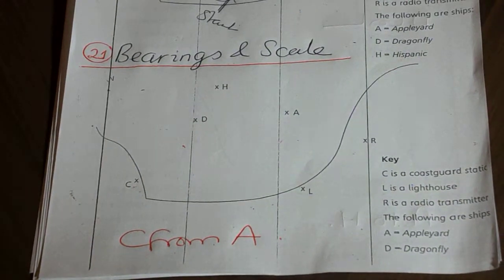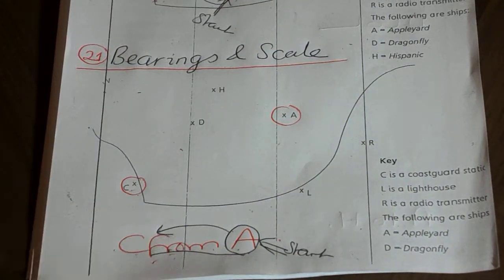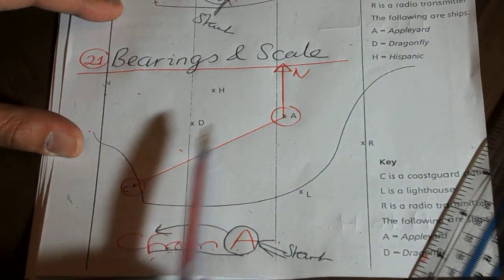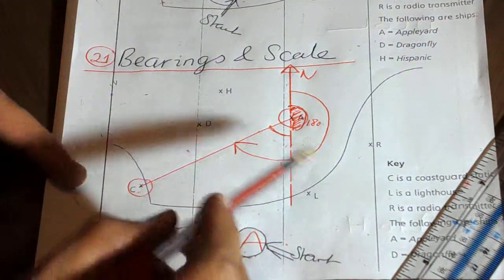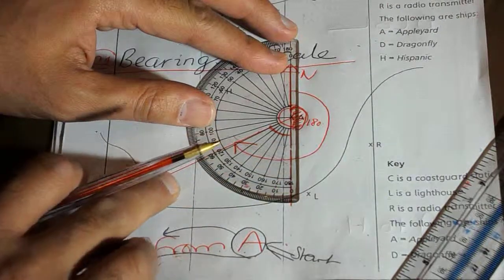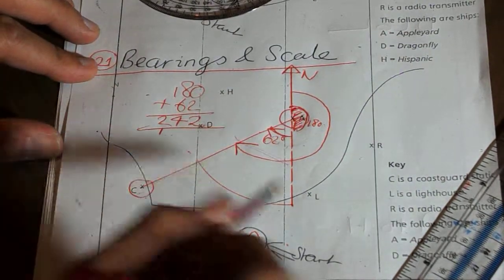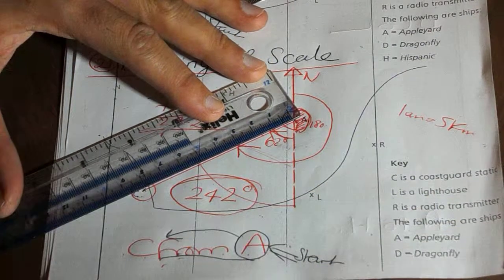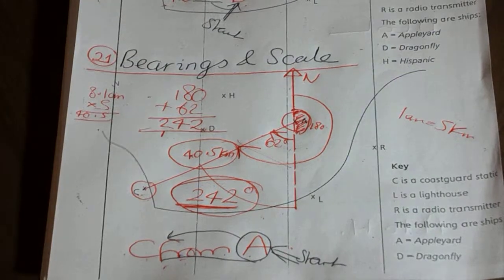Bearings n Scale using FROM Q2